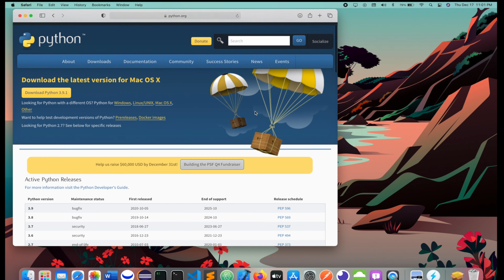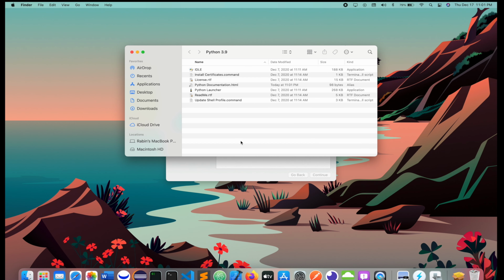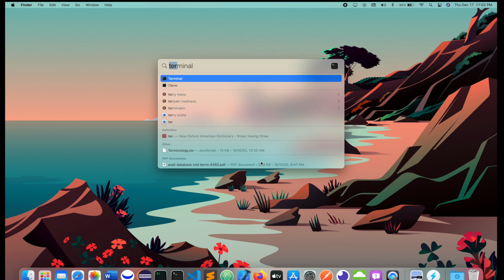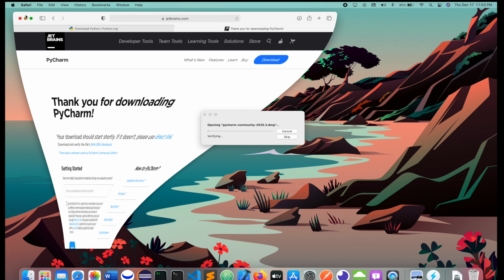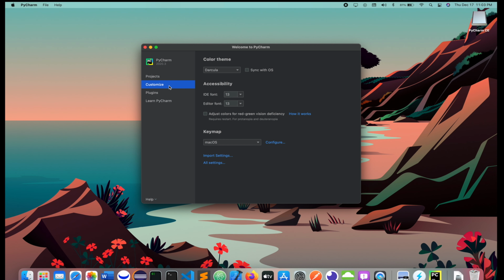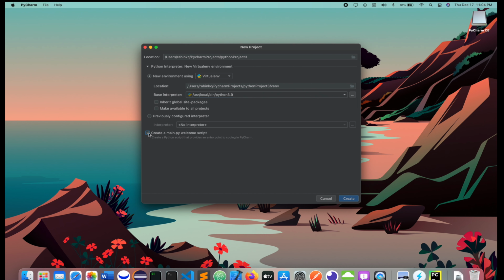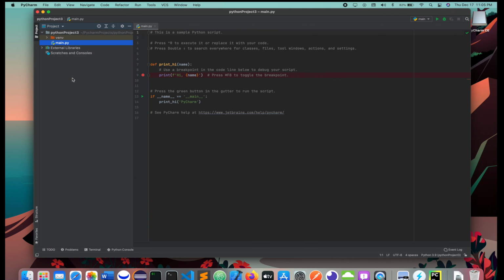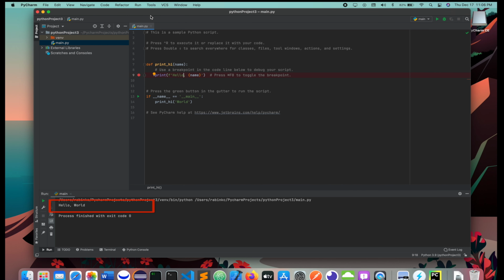How to set up python3 and PyCharm in Mac OS [Macbook]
This video is about setting up python IDE PyCharm.